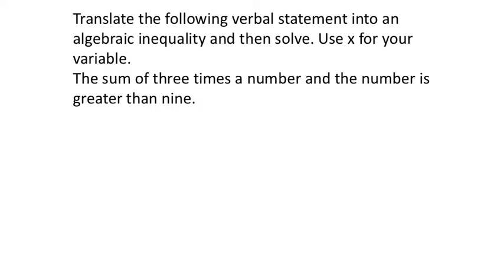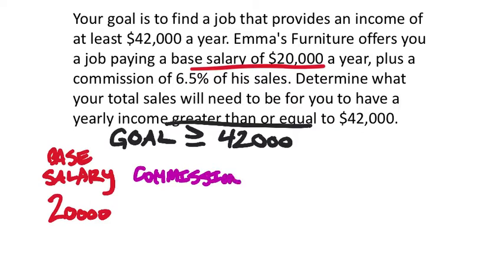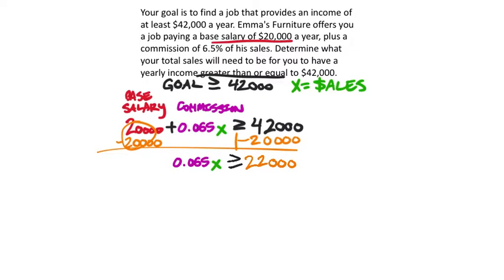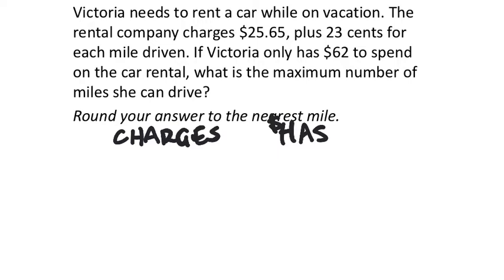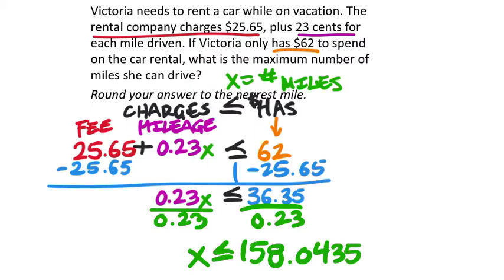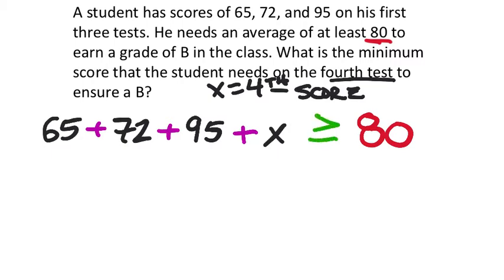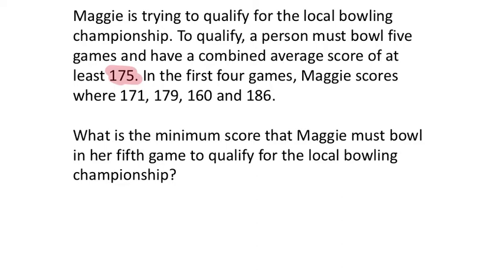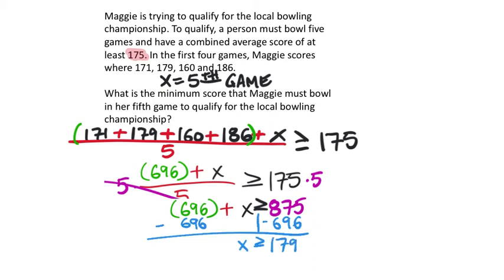Applications Using Linear Inequalities (MATH 990 Unit 2 Lesson 2)